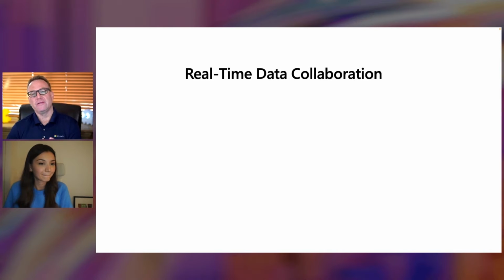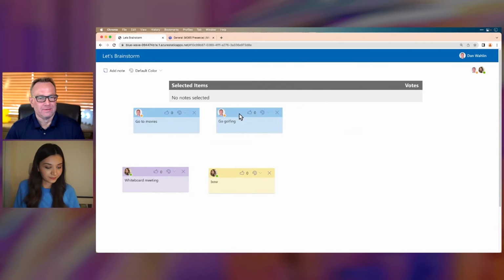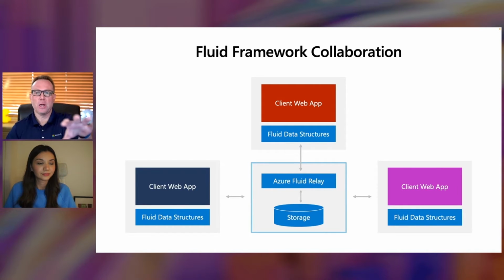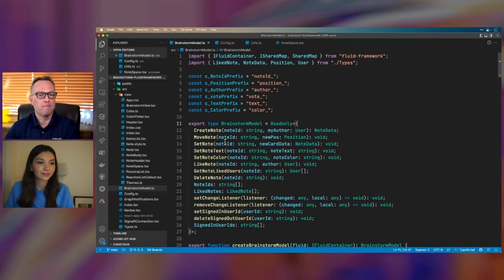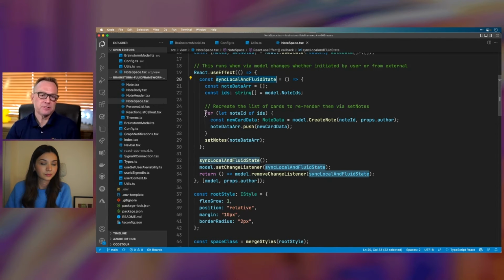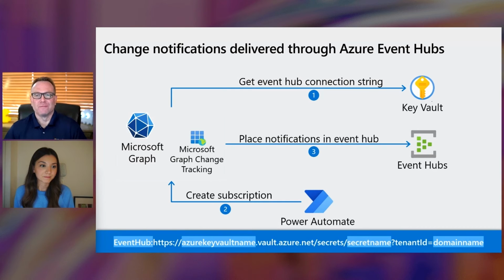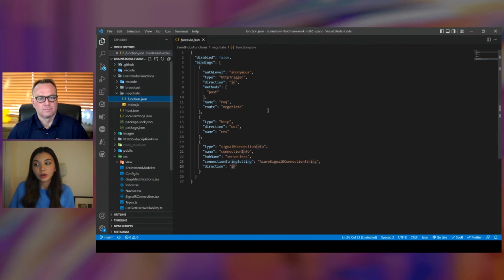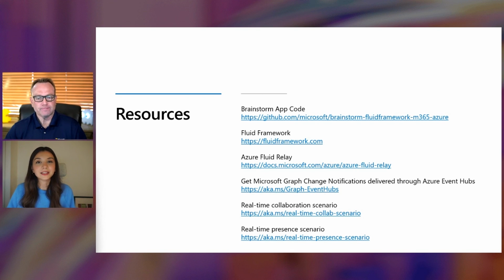Building Real-time Collaborative Apps with Azure Microsoft 365 and Power Platform | OD102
It’s no secret that collaboration is key to enhancing business operations and increasing overall productivity but how do you add real-time collaboration features into your custom apps? In this session, Dan Wahlin and Ayca Bas will discuss how technologies across Azure, Microsoft 365, and Power Platform can be used together to create a collaborative solution.

Technologies covered include the Fluid Framework and Azure Fluid Relay, Power Automate, Azure Active Directory, the Microsoft Graph presence API and Microsoft Graph Toolkit, Event Hubs, Azure Functions, and Azure SignalR. Throughout the session you’ll see an example of a front-end application that integrates these technologies and services together to allow for real-time data collaboration as well as real-time person presence.

Jump to:
00:00  Introduction
00:10  Dan Wahlin, Cloud Developer Advocate at Microsoft
00:31  Ayca Bas, Cloud Developer Advocate at Microsoft
00:41  Agenda
01:45  Introduction to Collaborative Technologies
01:47  RealTime Data Collaboration
03:04  Overview of App Technologies
04:57  Demo; Brainstorm App
08:45  Using Fluid Framework with Azure Fluid Relay (realtime collaboration)
08:56  Fluid Framework Overview
11:21  Fluid Framework Collaboration
13:05  JavaScript Map
13:55  Fluid SharedMap
15:13  Example using code to explain the process
22:10  Demo; Integrating Microsoft Graph Change Notifications (realtime presence)
22:50  Microsoft Graph uses a webhook mechanism to deliver change notifications to clients
25:22  Change notifications delivered through Azure Event Hubs
27:54  Integrating RealTime Microsoft Graph Notifications
30:08  Code used to build collaboration app
35:36  GitHub repo to get the code
35:45  Resources